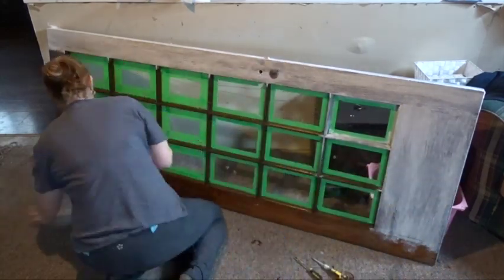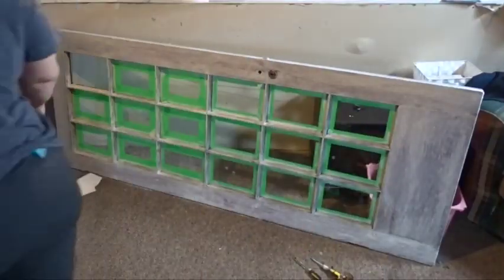Repurposing an Old Door | Farmhouse Door Wall Picture Frame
Today I am upcycling and old door and making it into a wall photo gallery. Let me know what you think
Let’s Connect

My Channels

Or